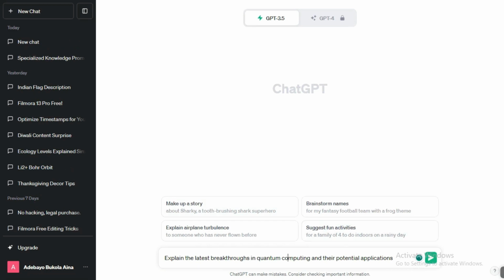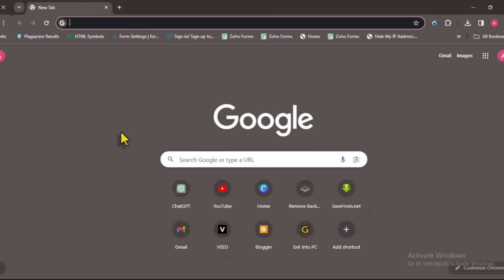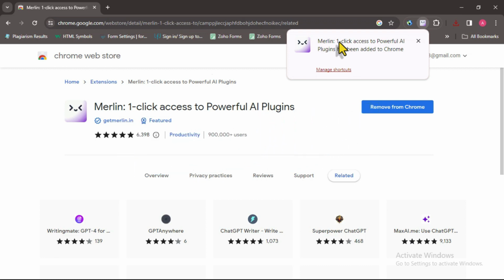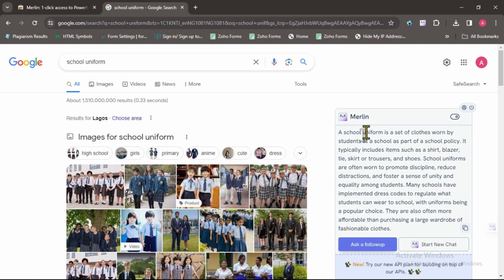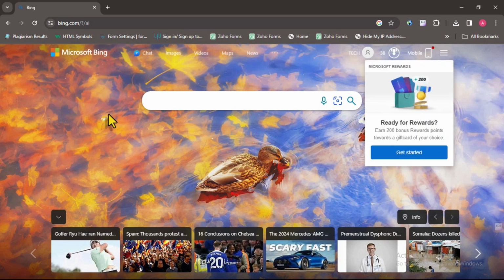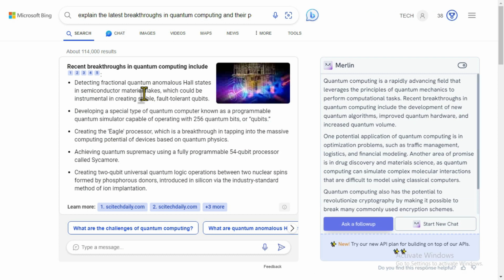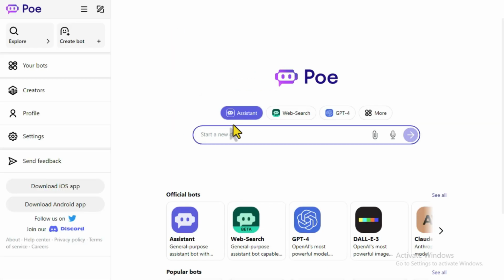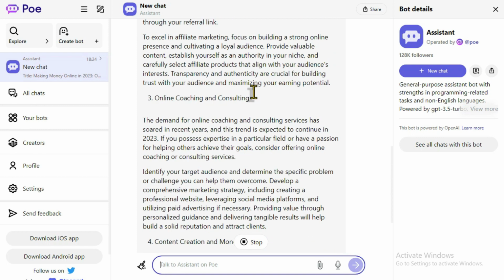No More $20 Subscription! 🚫💸 ChatGPT-4 Unlocked for FREE! 🎉 Get Instant Access 🚀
In this video, we're excited to share three new and effective ways to use GPT-4 for free. If you've been wanting to explore the power of advanced AI language models, this tutorial is just for you.

🕒 Timestamps:
00:00 - Introduction
Exciting news! Explore three groundbreaking methods to access and utilize GPT-4 without spending a penny. Unleash the power of advanced AI language models with our comprehensive tutorial.

00:47 - Method 1: Unlocking GPT-4 Using the Merling AI Extension 🌐
Discover the seamless setup process and powerful features of the Merling AI extension, your gateway to GPT-4.

02:48 - Method 2: Tap into GPT-4 with Bing AI 🚀
Learn how Bing AI can be your key to unlocking GPT-4's extensive language capabilities and enhance your projects.

04:13 - Method 3: Elevate Your Creativity with Poe AI 📜
See how Poe AI, beyond poetry, can be utilized to access GPT-4 and elevate your creative projects and written content.

05:05 - Conclusion
Congratulations! You've mastered three legit ways to use GPT-4 for free. Bid farewell to limitations and embrace limitless possibilities.

Don't miss out on supercharging your projects with GPT-4.

**Video Answering Queries:**

1. **Q: Is GPT-4 really accessible for free using these methods?**
   - A: Absolutely! We've curated three legitimate methods that allow you to access and use GPT-4 without any cost. Follow the steps in the tutorial for a seamless experience.

2. **Q: How secure are these methods, and is it legal to access GPT-4 for free?**
   - A: All methods presented in this video are secure and legal. We prioritize responsible usage and have selected platforms that align with ethical guidelines for AI access.

3. **Q: Can these methods be used for commercial projects, or are they limited to personal use?**
   - A: You can leverage these methods for both personal and commercial projects. Whether you're a content creator, writer, or business professional, GPT-4 is at your disposal.

4. **Q: Are there any limitations to the free access of GPT-4 using these methods?**
- A: While these methods provide impressive access to GPT-4, there might be some usage limitations.

5. **Q: Can I use GPT-4 for specific tasks, such as content creation or coding assistance?**
   - A: Absolutely! GPT-4 is a versatile language model. In the tutorial, we showcase how you can use it for various tasks, including content creation, coding assistance, and more.

6. **Q: How frequently will you update the methods or provide additional tutorials?**
- A: We are committed to keeping our audience informed and updated.